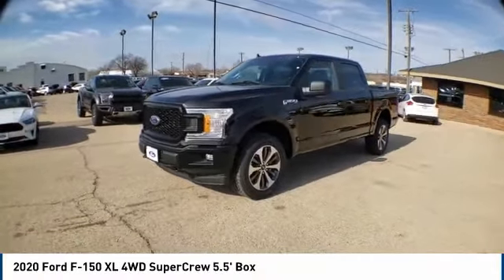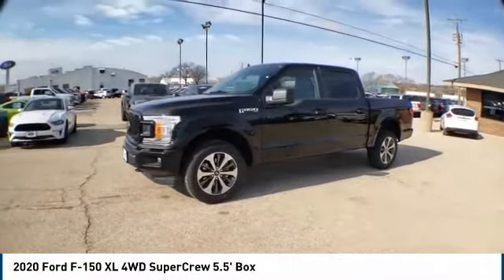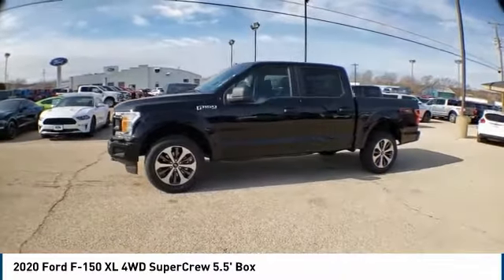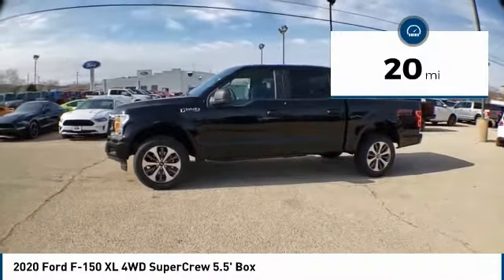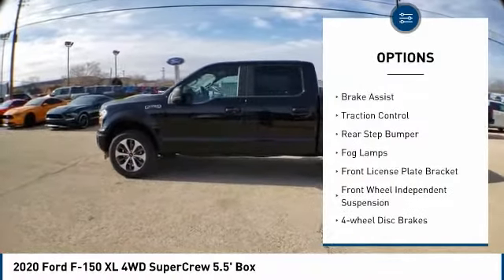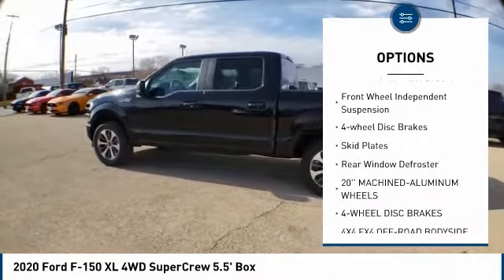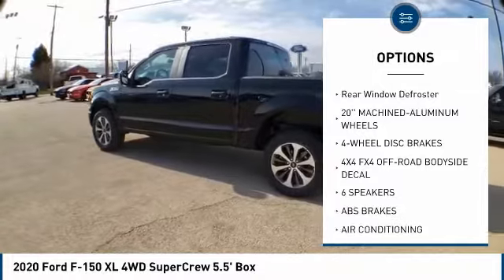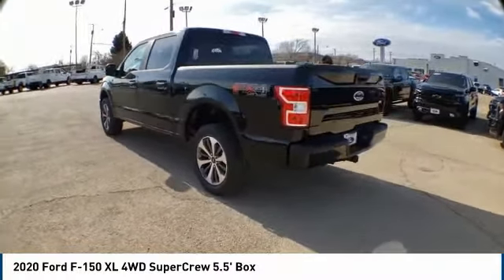2020 Ford F-150 Big Spring TX LKD38645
2020 Ford F-150 XL 4WD SuperCrew 5.5' Box

500 W. 4th

Price includes: $1000 - F-Series Retail Customer Cash. Exp. 03/31/2020 $750 - Bonus Customer Cash. Exp. 03/31/2020